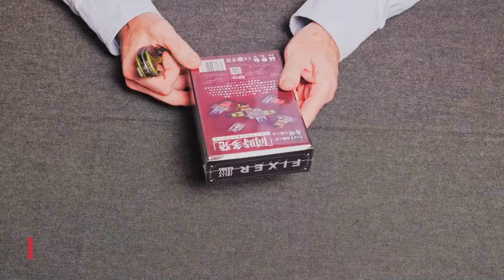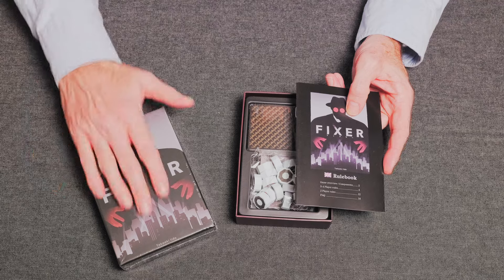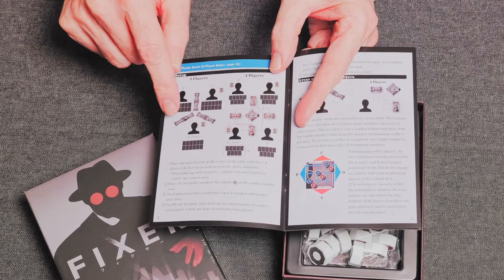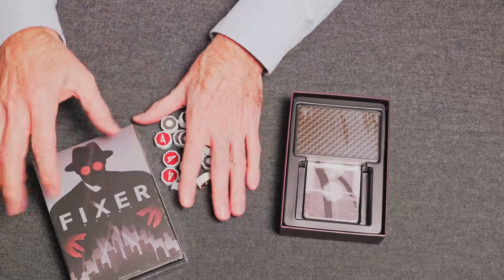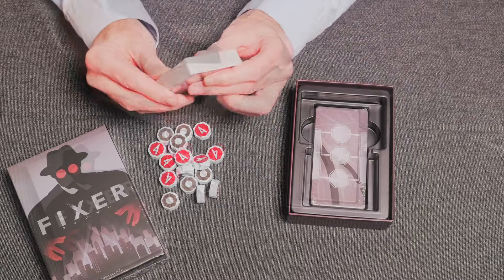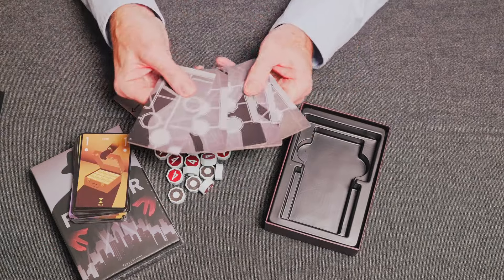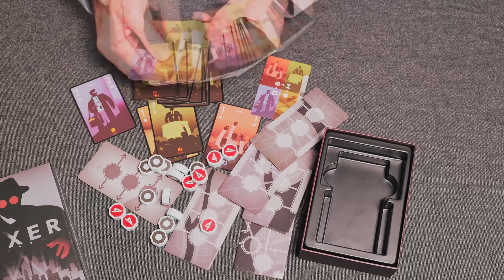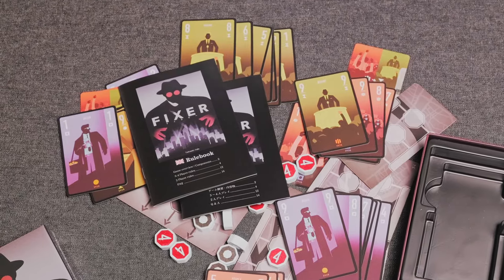First Look at Fixer - an area control card game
A first look at Fixer by Jelly Jelly Games, their new whist-based and area-control game for 2-4 players, examining the packaging and components.

They say: "Let's manipulate capital, media, people and the regime to rule the country from the shadows. Judge areas of conflict carefully, sometimes deliberately losing an encounter to steal and exploit an opponent's card. This is a heavy card game that requires forward planning and cunning to outsmart the enemies"

So far we think it's very accessible, but can be very deep too. Check in again for a full review.